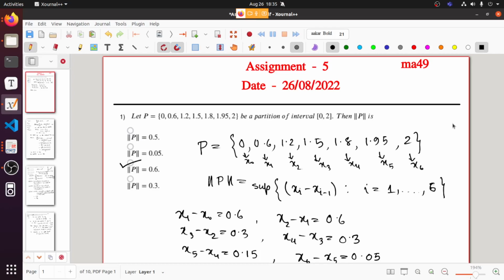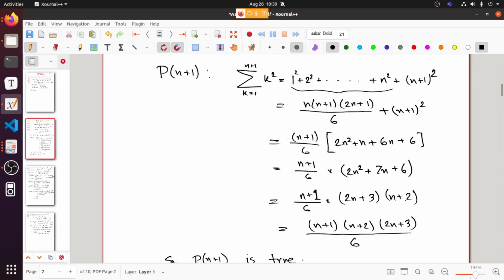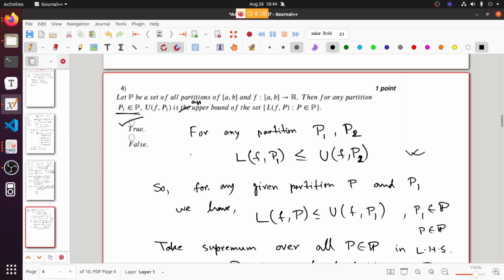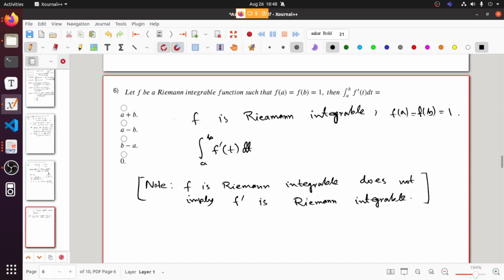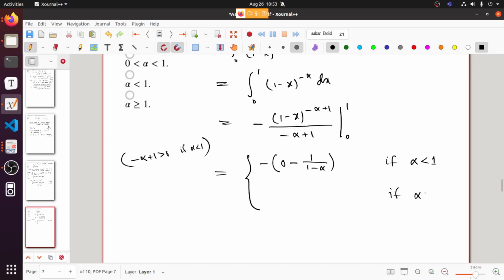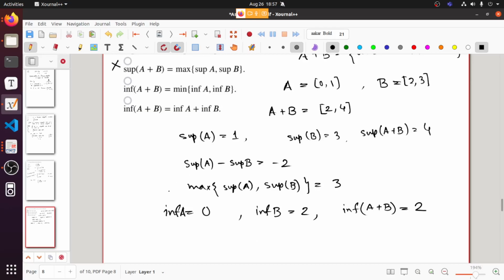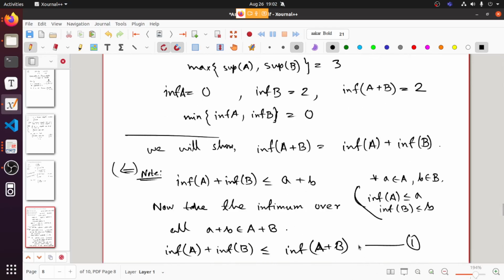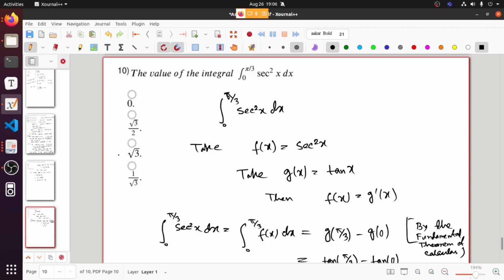Week 5_Part_II : Calculus of One Real Variable Tutorial | NPTEL_noc22_ma49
The week 5 tutorial is divided into two parts. This is the second half of the tutorial. For the first half see the "Week 5_Part_I" video.